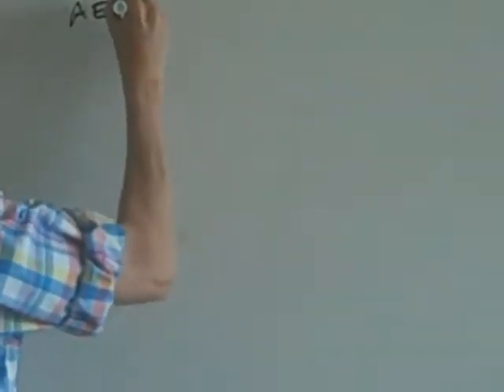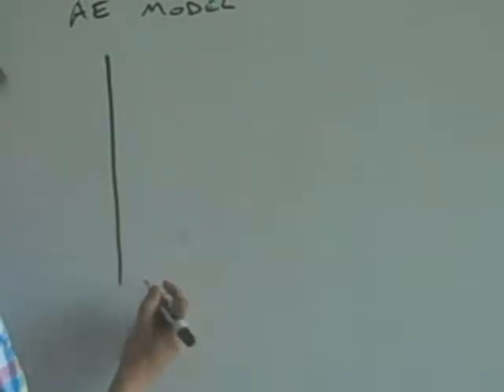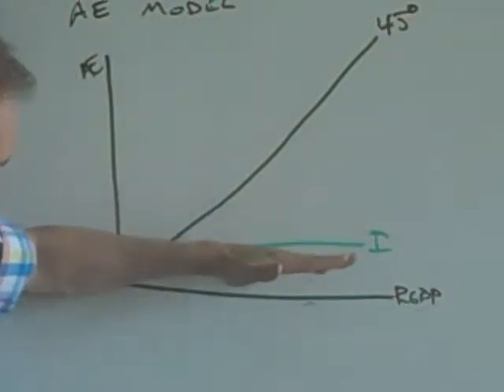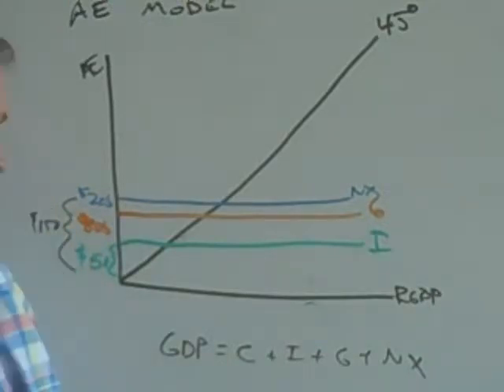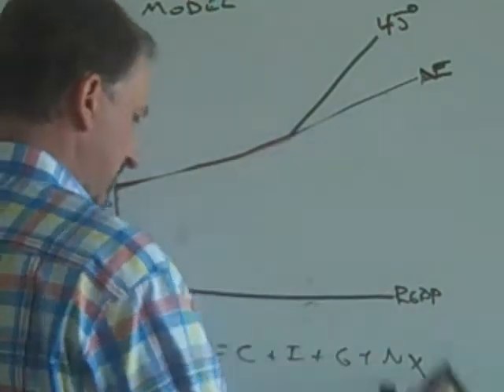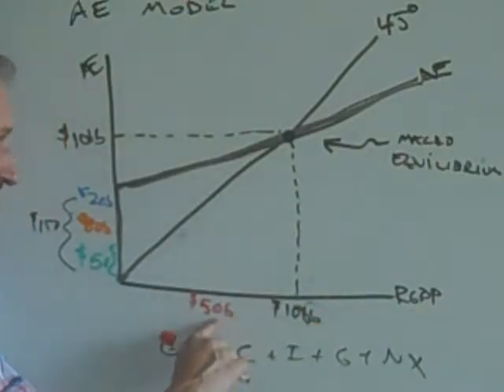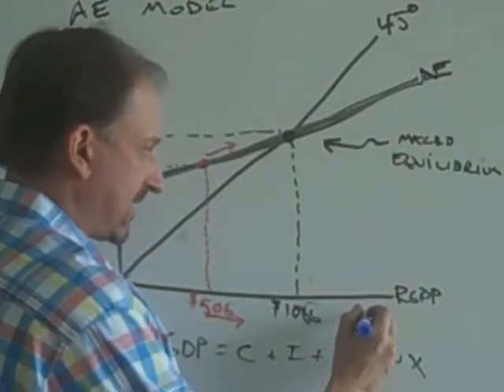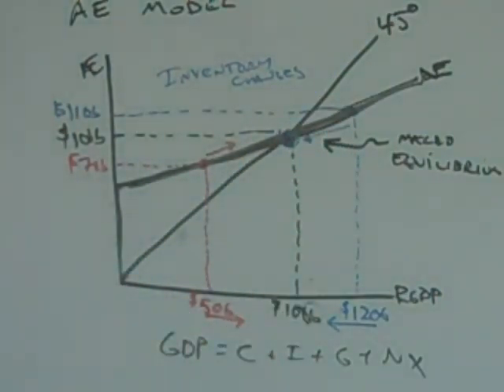Development of the AE Model